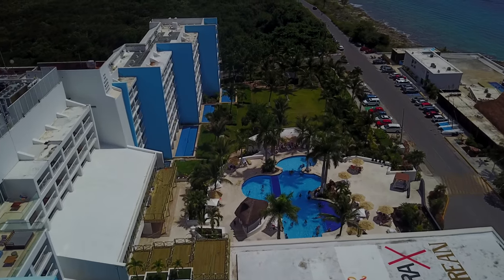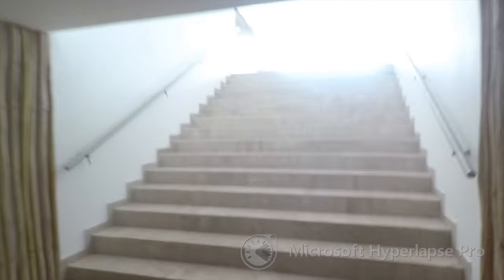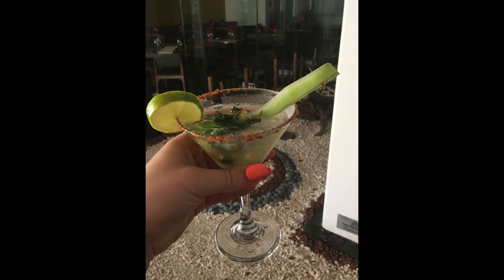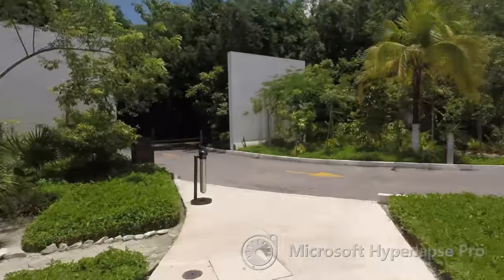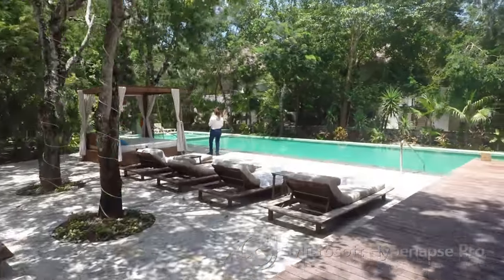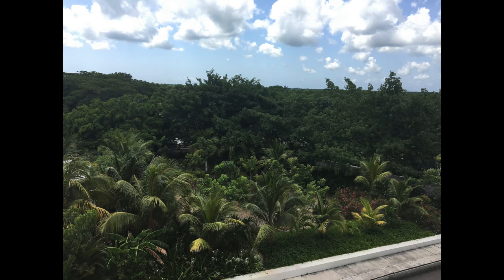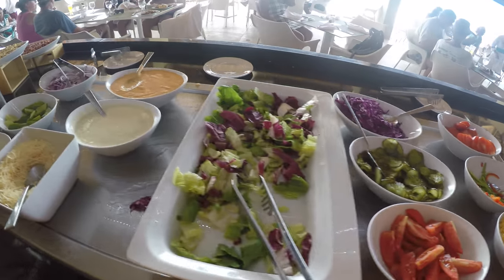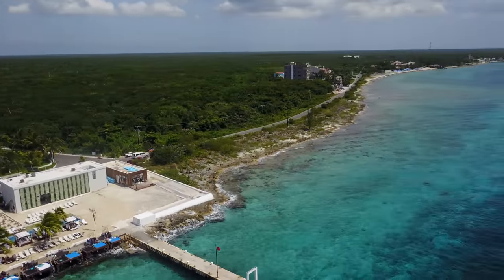Fiesta Americana & Explorean, Cozumel Mexico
Join me on my tour of Fiesta Americana & Explorean!  I am a travel agent and I LOVE to travel the world.

thewanderlustress

blondie1289

Sallie Snipes with The Joy of Travel